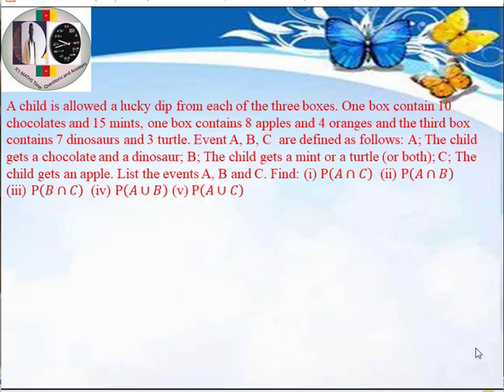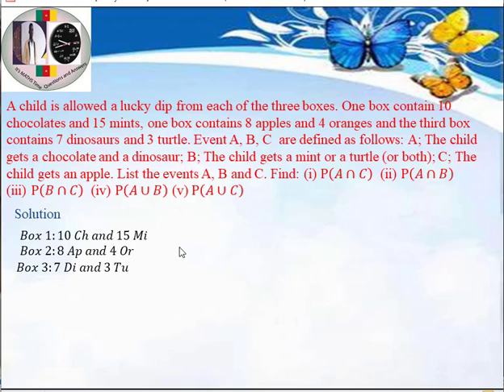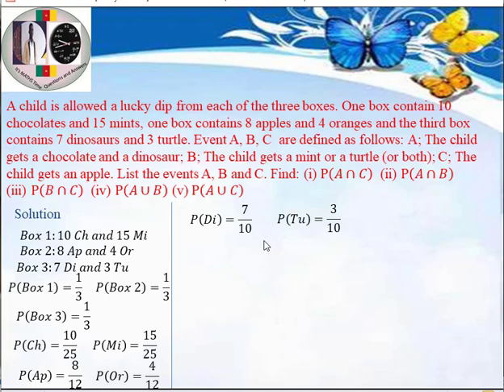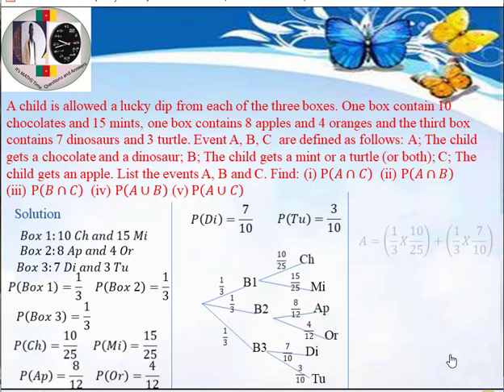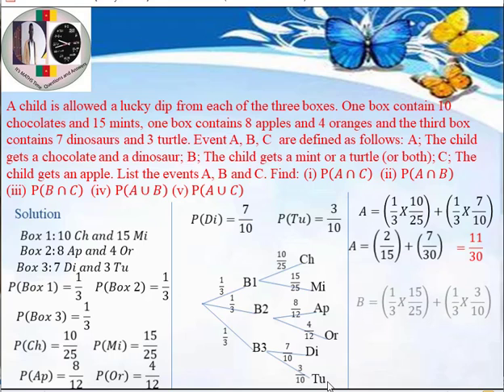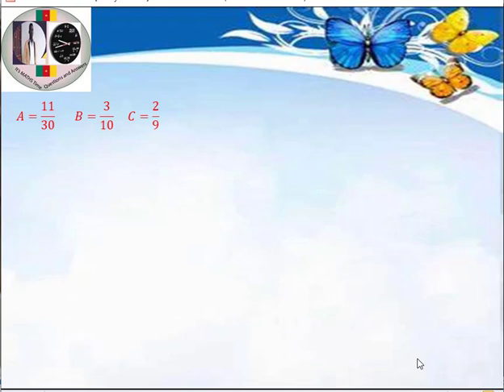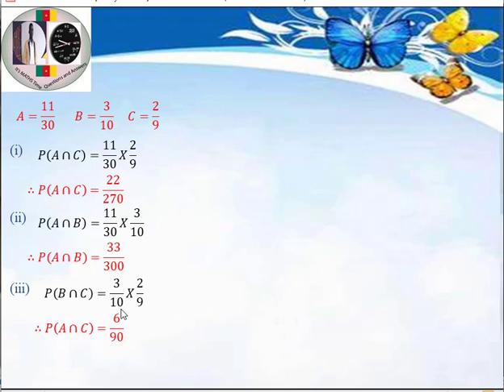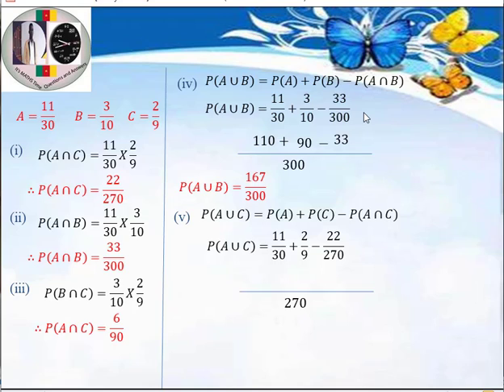Deadly statistics and probability